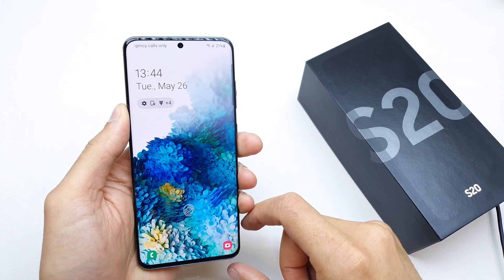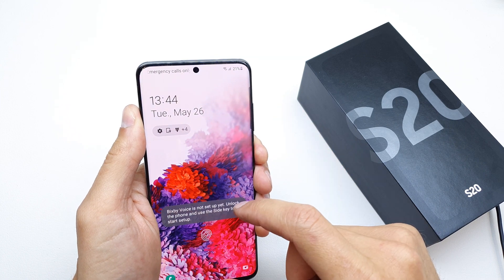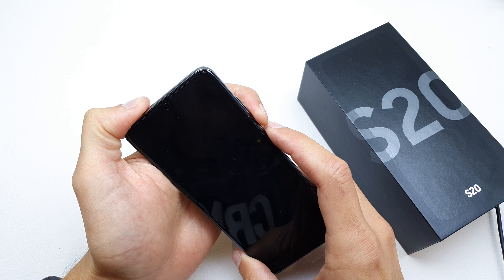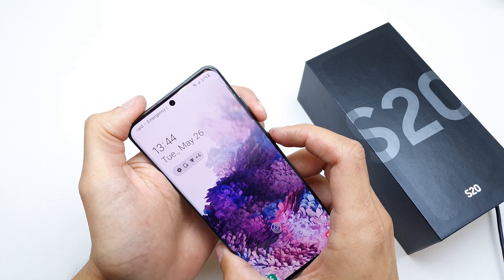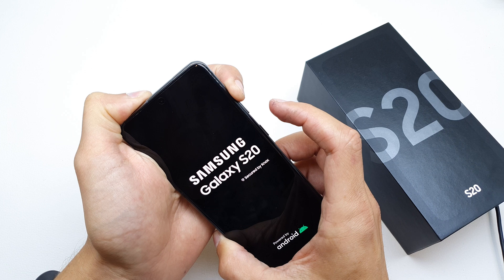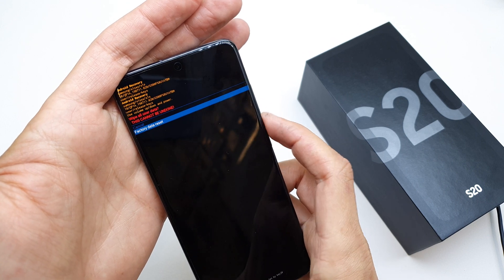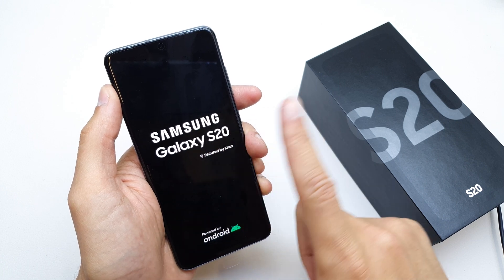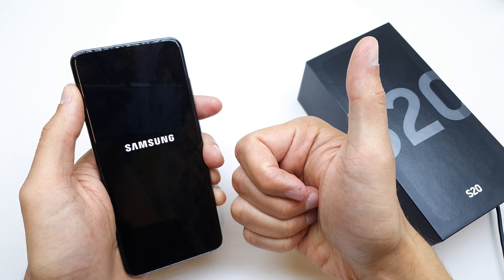How to Hard Reset SAMSUNG Galaxy S20 - Bypass Screen Lock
This video is a step by step guide how to Hard Reset SAMSUNG Galaxy S20. I will show you how to enter Recovery Mode, then choose Wipe data/factory reset, which will permanently erase all user data and can’t be redone. This will bring back all SAMSUNG Galaxy S20 settings to factory state and can solve many issues with camera Wi-Fi network and recently installed apps.

How to factory reset SAMSUNG Galaxy S20? How to hard reset SAMSUNG Galaxy S20? How to master reset SAMSUNG Galaxy S20? How to wipe all data in SAMSUNG Galaxy S20? How to bypass screen lock in SAMSUNG Galaxy S20? How to remove password in SAMSUNG Galaxy S20? How to unlock SAMSUNG Galaxy S20? How to remove fingerprint in SAMSUNG Galaxy S20? How to format SAMSUNG Galaxy S20? How to restore SAMSUNG Galaxy S20?